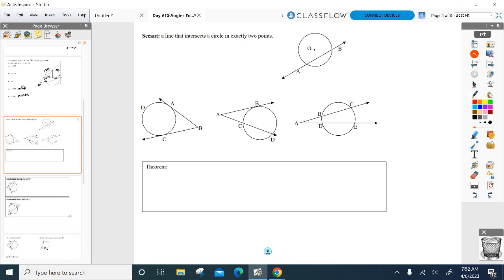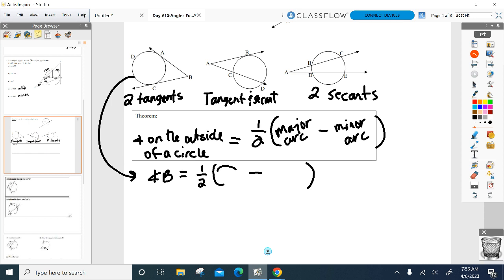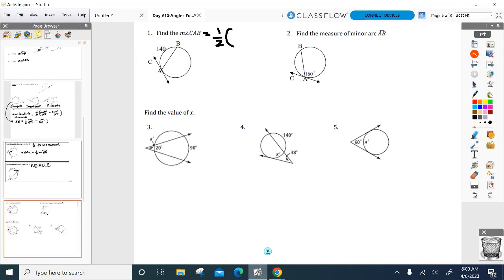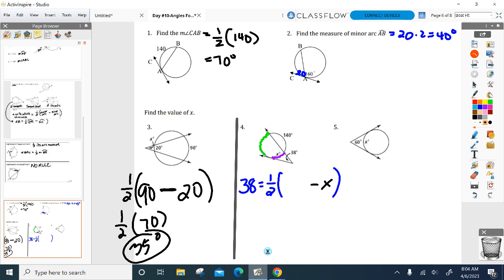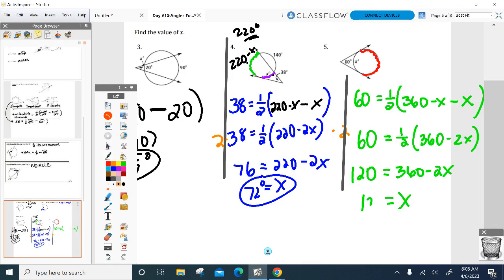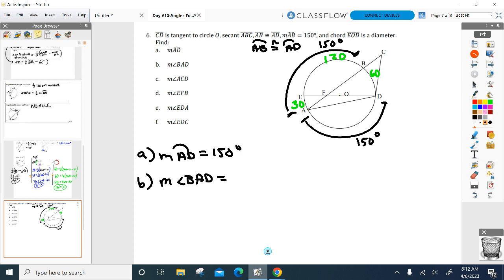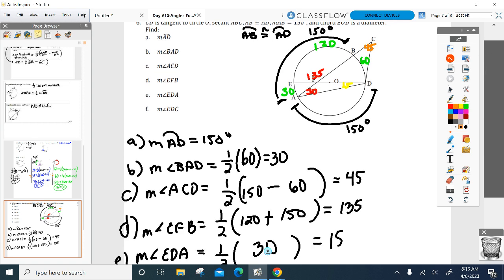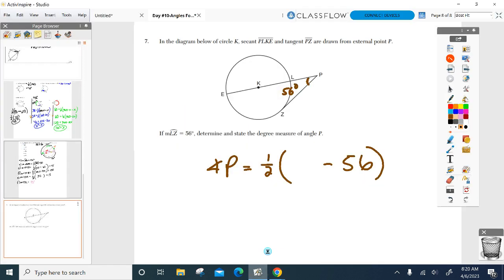Geometry AB April 6th - Unit 10 Day 10 - Angles Formed by Tangents & Secants